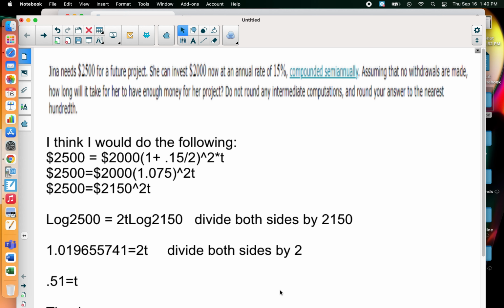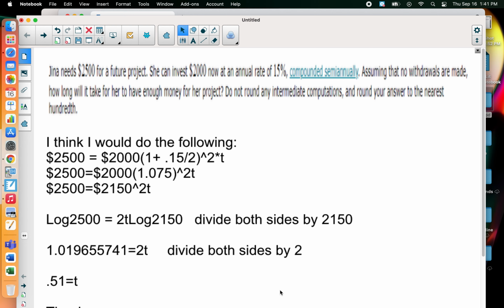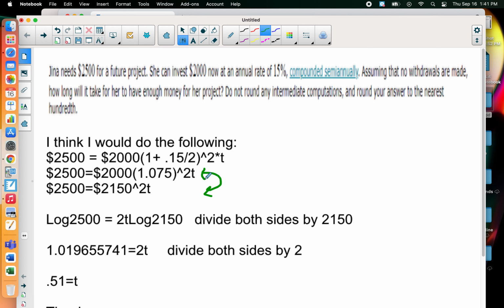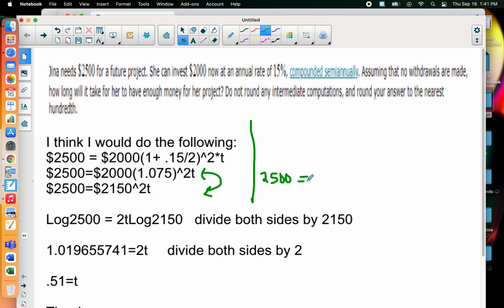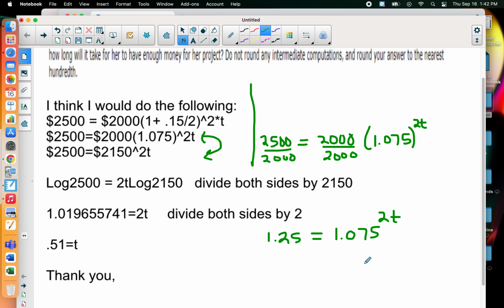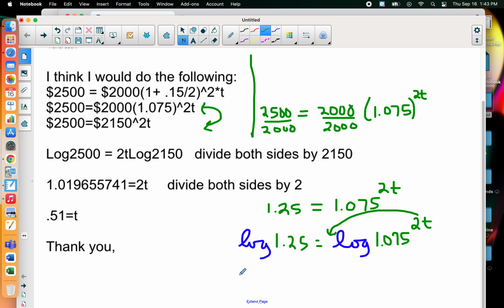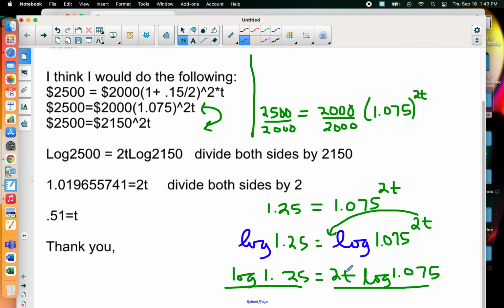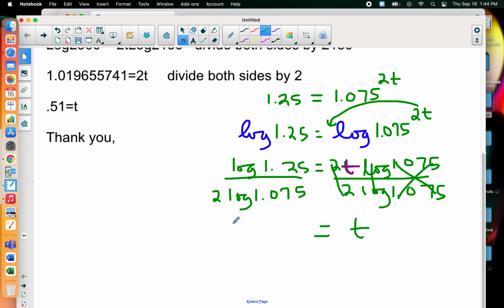Finding t using logs